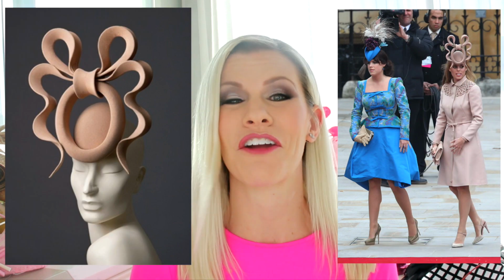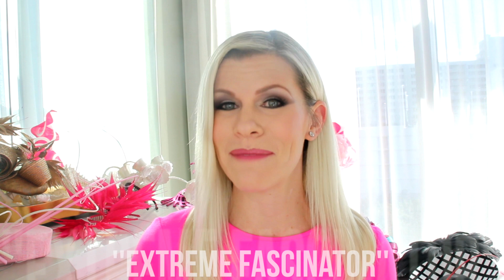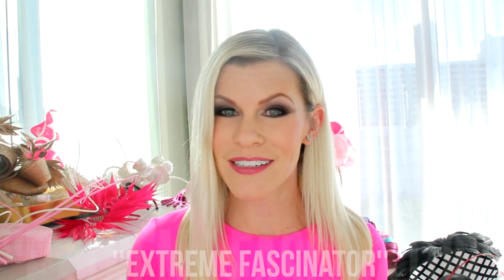What's the Difference Between a Hat & Fascinator?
In this video, we’re going to talk about the difference between a hat, a fascinator, and a “hat-inator,” and what you should wear to the Kentucky Derby.

I USUALLY USE THE WORD ‘HAT’ BROADLY TO DESCRIBE ANYTHING YOU CAN PUT ON YOUR HEAD. HOWEVER, YOU’VE LIKELY HEARD THE TERMS “FASCINATOR AND EVEN ‘HAT-INATOR’” THROWN ABOUT QUITE A LOT THE PAST FEW YEARS, AND MIGHT WONDER WHICH IS WHICH.
AFTER PRINCESS KATE GOT MARRIED, THE WHOLE WORLD LEARNED THE WORD “FASCINATOR” —IF THEY DIDN’T ALREADY KNOW.
REMEMBER WHEN WEDDING GUEST PRINCESS BEATRICE WORE THE INCREDIBLE PHILIP TREACY PINK FASCINATOR? THAT’S WHAT WE MIGHT CALL AN ‘EXTREME’ FASCINATOR. IT WAS WILD, BUT IT WAS DEFINITELY COOL.
IT WAS BASICALLY A HEADBAND WITH A BASE, AND THEN THE ORNAMENTATION WAS ATTACHED TO THAT. BELIEVE IT OR NOT, I BET IT WAS ACTUALLY A VERY COMFORTABLE PIECE TO WEAR.
IT’S DEFINITELY OPEN TO INTERPRETATION, HOWEVER, THESE DAYS, THE TERM “HAT” CONNOTES A HEADPIECE WITH A BRIM. IT CAN BE A FEDORA, A BOWLER, A BASEBALL CAP, OR—IN KENTUCKY DERBY TERMS—A HAT WITH A BRIM THAT’S MOST OFTEN THE OLD-FASHIONED KIND OF BRIM—WHICH IS TO SAY, ONE THAT’S FLATTER…LIKE QUEEN ELIZABETH MIGHT WEAR.
CELEBRITIES LIKE VICTORIA BECKHAM, AS WELL AS YOUNGER ROYALS AND FASHIONABLE TYPES TEND TO WEAR A FASCINATOR OR ‘HAT-INATOR’.
THERE ARE A FEW KEYS TO DIFFERENTIATING A FASCINATOR FROM A HATINATOR—A HAT-FASCINATOR HYBRID—BUT AT SOME POINT YOU JUST HAVE TO EYEBALL IT AND MAKE A JUDGEMENT CALL.
I THINK WE ALL KNOW WHAT A HEADBAND IS…SO…IF THERE IS MORE GOING ON THAN JUST A FLAT HEADBAND THAT LIES OVER YOUR HAIR—BUT WHEN NO BRIM IS INVOLVED WHATSOEVER—I CONSIDER THAT A ‘FASCINATOR.’
WHEN THERE IS A BRIM, BUT IT IS NOT FLAT LIKE QUEEN ELIZABETH, I CONSIDER THAT A ‘HAT-INATOR.’
SOMETIMES THERE ISN’T A BRIM AT ALL, BUT THE BASE OF THE HAT IS LARGE ENOUGH—AND TO SOME EXTENT, HIGH ENOUGH—TO BE CONSIDERED A HAT-INATOR AS WELL. IF YOU SEARCH MY ONLINE HAT BOUTIQUE, SHAPOH.COM, YOU CAN SEARCH HATS, HATINATORS, HEADBANDS AND EVEN HAIR JEWELRY, AND GET A FEEL FOR WHAT’S NORMALLY CONSIDERED WHAT.
BY THE WAY, I CONSIDER “HAIR JEWELRY” TO BE CRYSTALIZED GOLD AND SILVER HEADBANDS AND TIARAS.
THOSE ARE PERFECT FOR BLACK-TIE AFFAIRS, WEDDINGS…OR EVERYDAY WEAR, DEPENDING ON YOUR PERSONAL STYLE GOALS.
IN THE NEXT VIDEO, WE’LL TALK ABOUT HOW NOT TO WEAR A HAT, INCLUDING SOME COMMON MISTAKES PEOPLE MAKE WHEN THEY’RE GETTING DRESSED IN THEIR HAT OUTFITS.